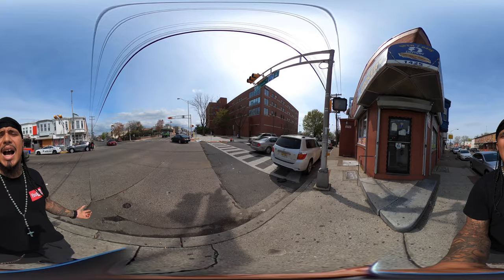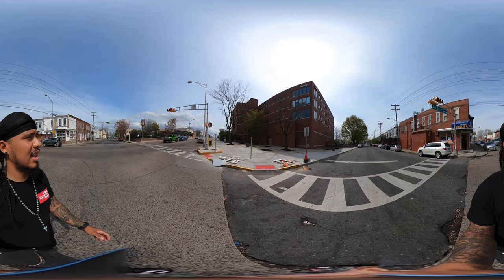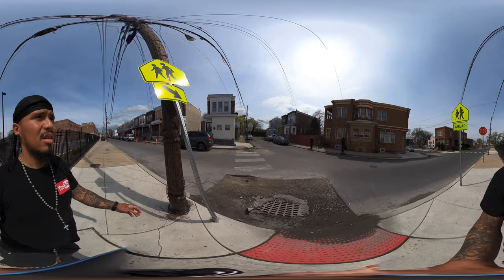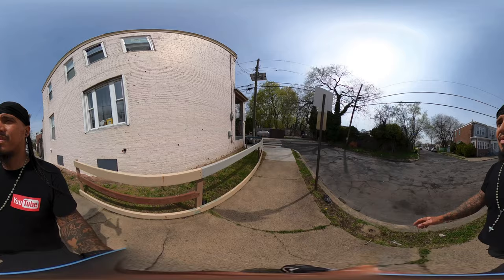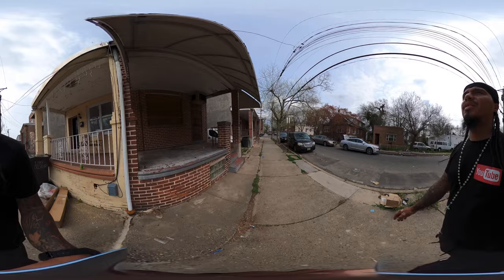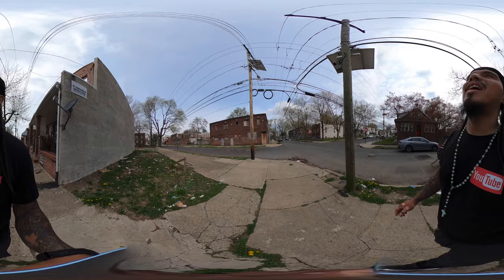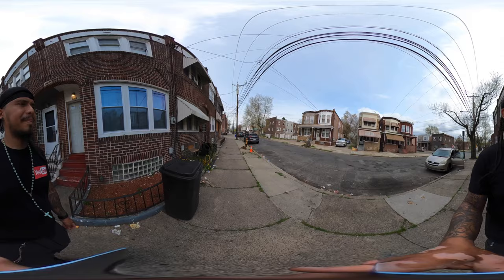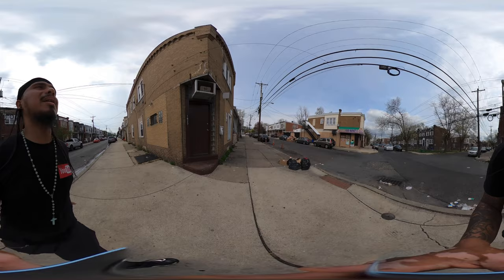360° Virtual Walking Tour 4K AMERICAN HOODS | Camden New Jersey (Immersive Interactive VR Videos)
Camden is a city in and the county seat of Camden County, New Jersey, in the United States. Camden is located directly across the Delaware River from Philadelphia, Pennsylvania. At the 2010 U.S. Census, the city had a population of 77,344. Camden is the 12th most populous municipality in New Jersey. Wikipedia

Camden is a city in and the county seat of Camden County, New Jersey, in the United States. Camden is located directly across the Delaware River from Philadelphia, Pennsylvania. At the 2010 U.S. Census, the city had a population of 77,344.[9][11][12] Camden is the 12th most populous municipality in New Jersey. The Census Bureau's Population Estimates Program calculated that the city's population was 73,562 in 2019,[13] ranking the city the 487th-most-populous in the country.[14] The city was incorporated on February 13, 1828.[22] Camden has been the county seat of Camden County[23] since the county was formed on March 13, 1844.[22] The city derives its name from Charles Pratt, 1st Earl Camden.[24][25] Camden is made up of over twenty different neighborhoods.[26][27][28][29]

Beginning in the early 1900s, Camden was a prosperous industrial city, and remained so throughout the Great Depression and World War II. During the 1950s, Camden manufacturers began gradually closing their factories and moving out of the city. With the loss of manufacturing jobs came a sharp population decline. The growth of the interstate highway system also played a large role in suburbanization, which resulted in white flight. Civil unrest and crime became common in Camden. In 1971, civil unrest reached its peak, with riots breaking out in response to the death of Horacio Jimenez, a Puerto Rican motorist who was killed by two police officers.[30]

The Camden waterfront holds three tourist attractions, the USS New Jersey; the BB&T Pavilion; and the Adventure Aquarium.[31] The city is the home of Rutgers University–Camden, which was founded as the South Jersey Law School in 1926,[32] and Cooper Medical School of Rowan University, which opened in 2012. Camden also houses both Cooper University Hospital and Virtua Our Lady of Lourdes Medical Center. The "eds and meds" institutions account for roughly 45% of Camden's total employment.[33]

There were 23 murders in Camden in 2017, the fewest in the city in three decades, part of a significant decline in violent crime since the city disbanded its municipal police department in 2012 and replaced it with a county-level police department.[34]

360° Virtual Walking Tour 4K AMERICAN HOODS | Camden New Jersey (Immersive Interactive VR Videos)